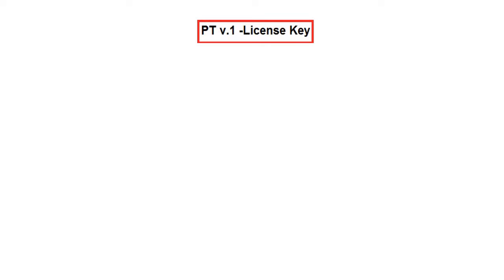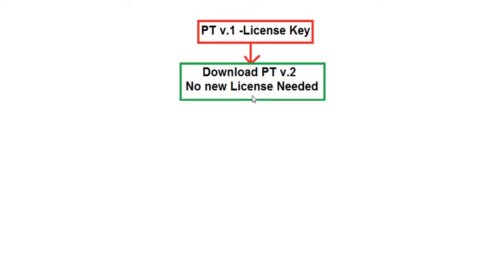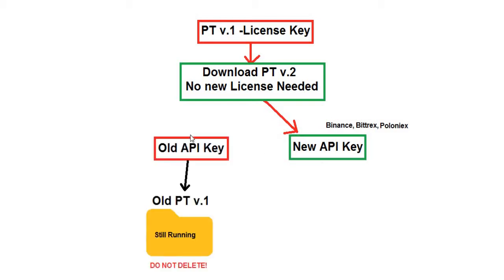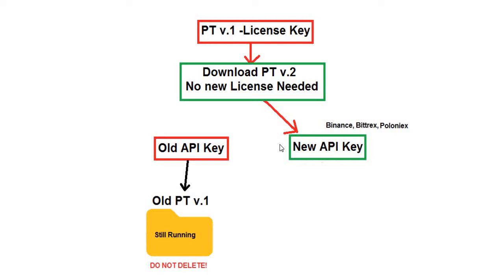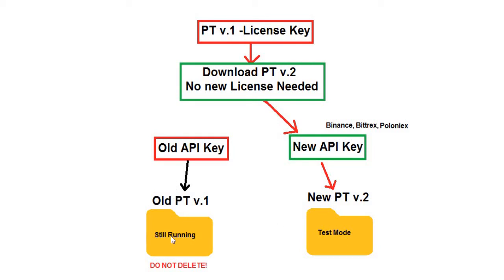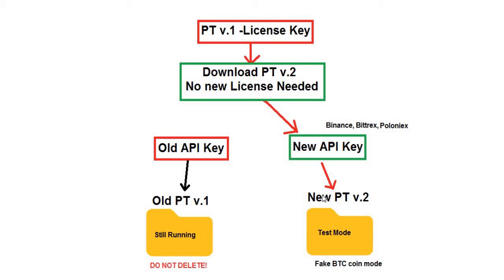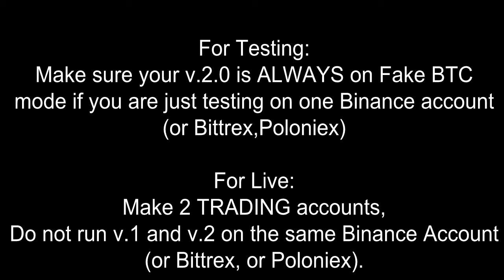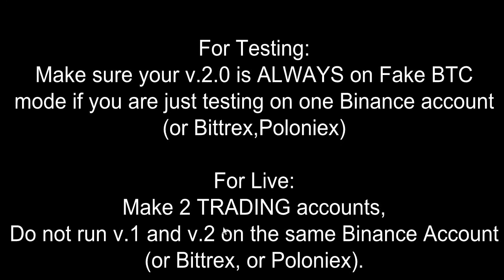ProfitTrailer 2.0 Installation Summary -Explained Simply. Run v1 & v2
I am keeping my PT v1 running. It's doing AMAZING so why turn it off? Keep v1 running while you activate and test v2.0.

39tkfE2my24Qd8KJMNxXUQdhp4ZQhEcRpo

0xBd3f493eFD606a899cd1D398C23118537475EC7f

ProfitTrailer Version 2.0 Install Summary. For owners of Version 1. I made this short and to the point to give a general explanation of the install process. I will have a more detailed video soon.